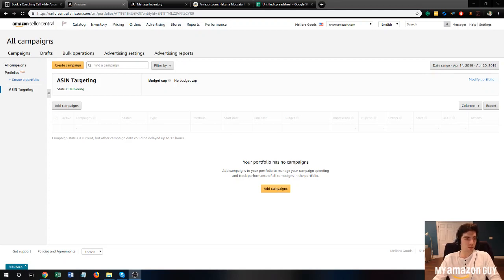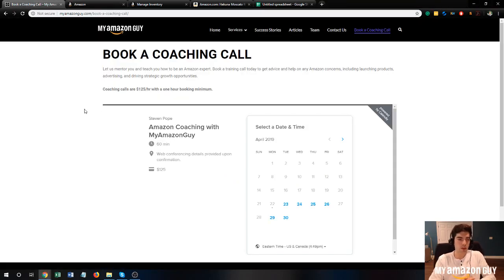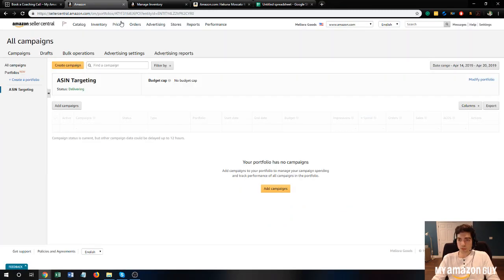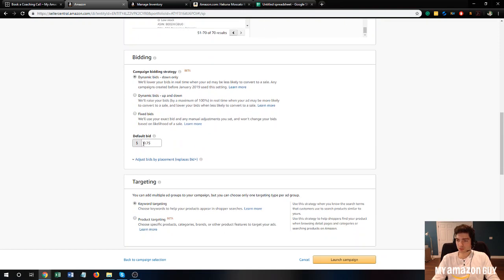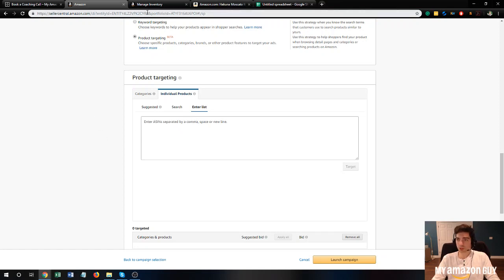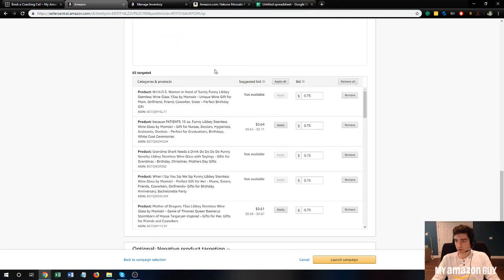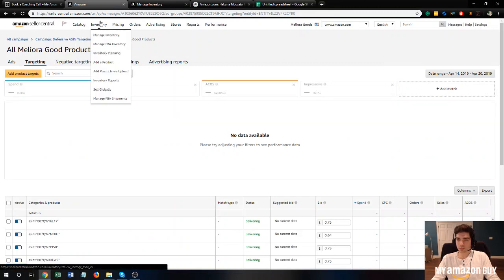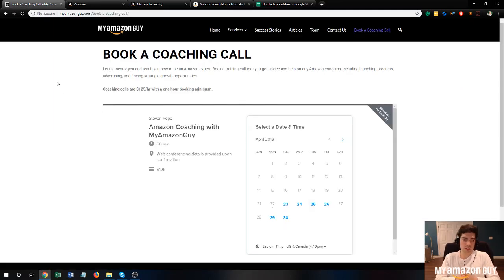How to Setup Defensive ASIN Targeting Advertising on Amazon for Sellers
In this video Cory discusses how to setup defensive ASIN targeting on Amazon. What is defensive ASIN targeting?